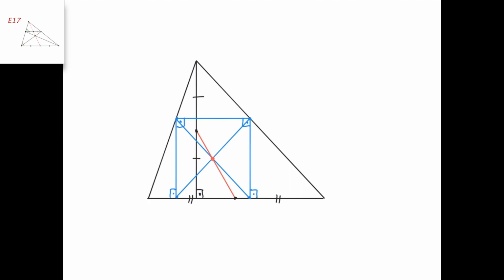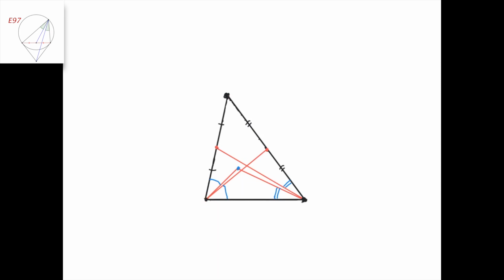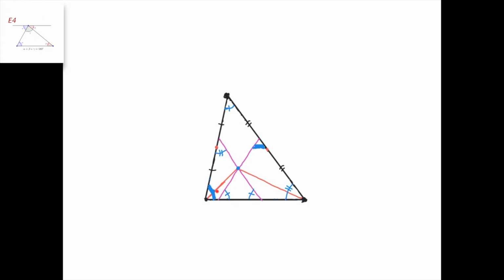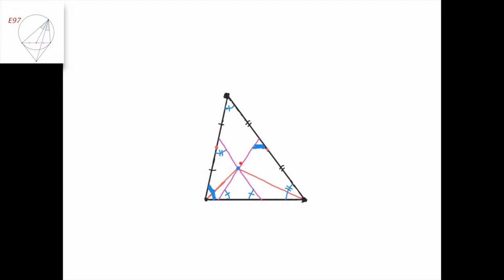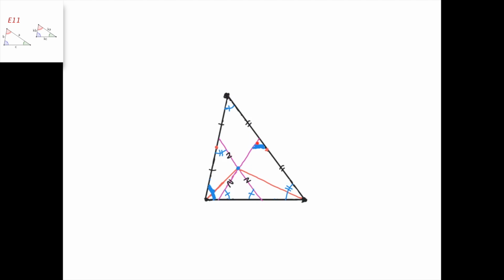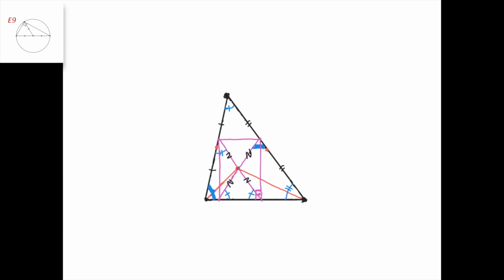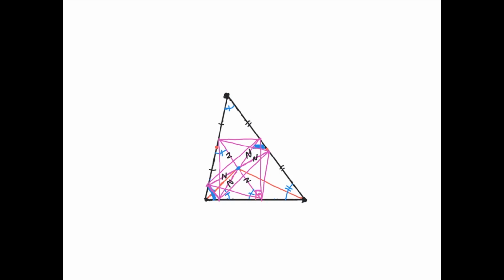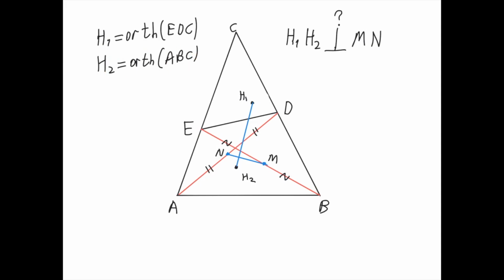#2 Solution to the practice problem | Elements in Geometry for Olympiads